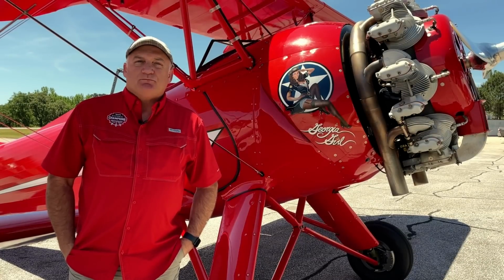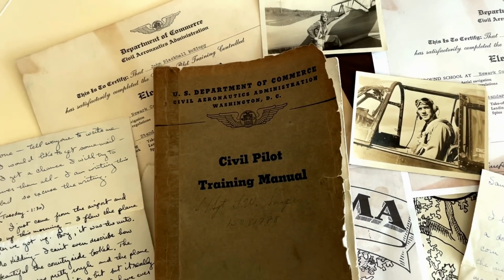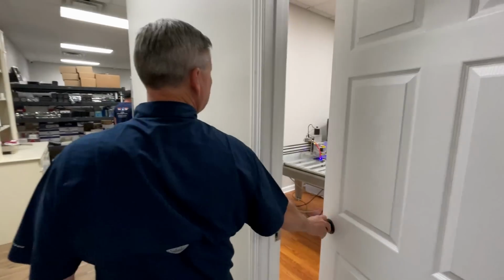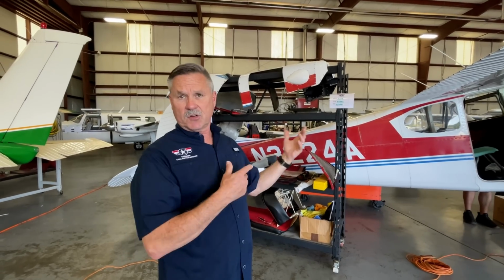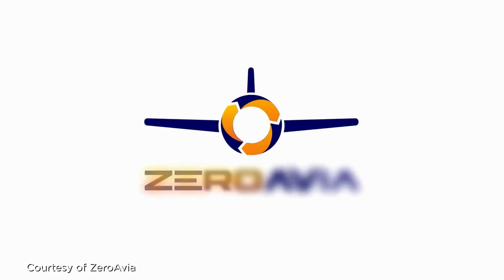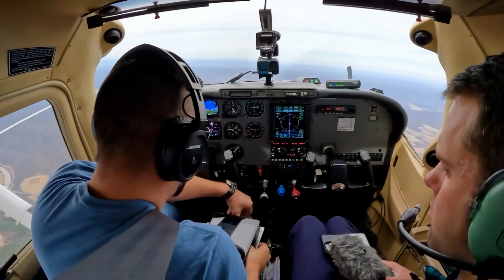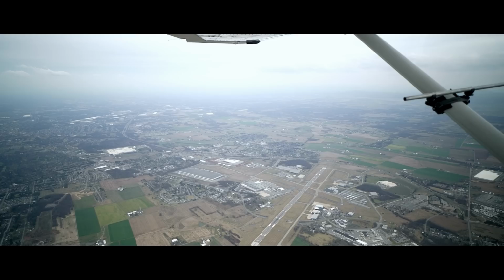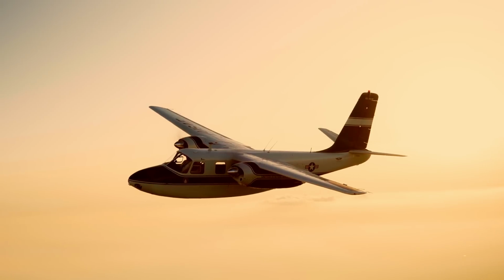Fly with AOPA Ep. 31: Lunch flight with Aviation101; World War II training experience in a Waco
Follow along on one man’s sentimental journey to experience World War II flight training in the same Waco his father trained in decades earlier. Plus, see how the panel makeover is coming on the AOPA Sweepstakes Cessna 170, get all the latest AOPA and industry news, and fly along with us on a flight for lunch with Aviation101’s Josh Flowers.

Send us your favorite flying videos—you just might see them on an upcoming show!

Posted 5/12/2023